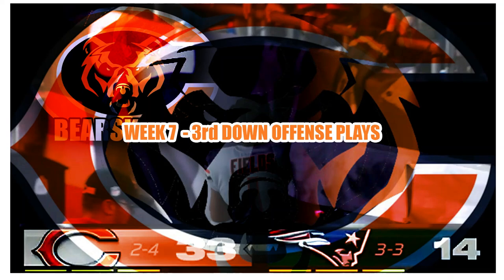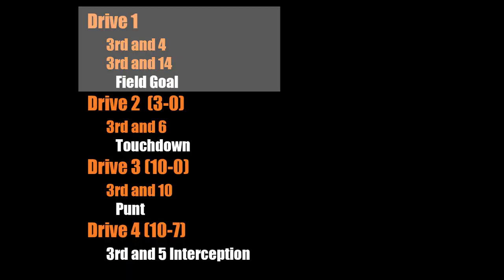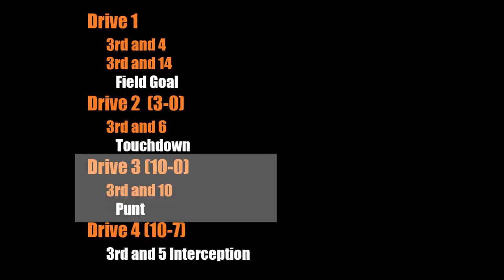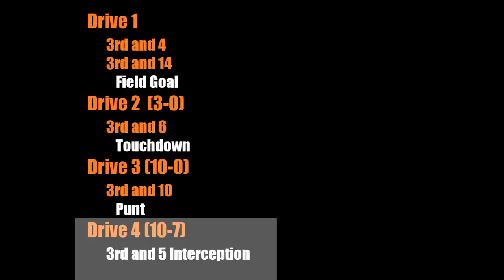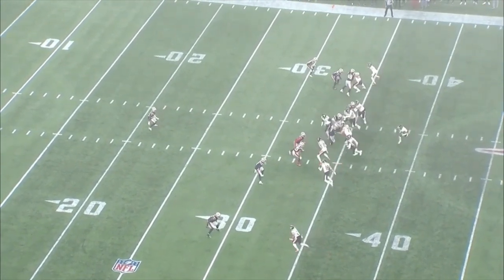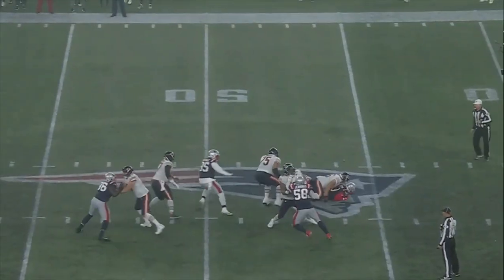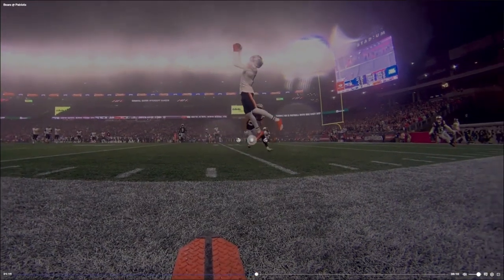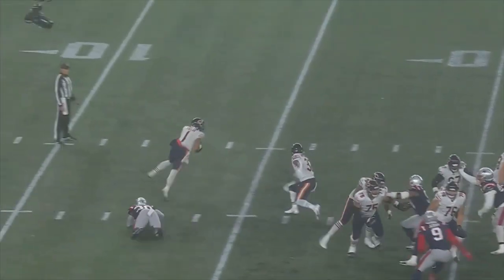Chicago Bears Week 7 vs NE Patriots - 3rd Downs Justin Fields shows great growth again and commands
Chicago Bears Week 7 vs NE Patriots - 3rd Downs by Justin Fields - Fields shows great growth again